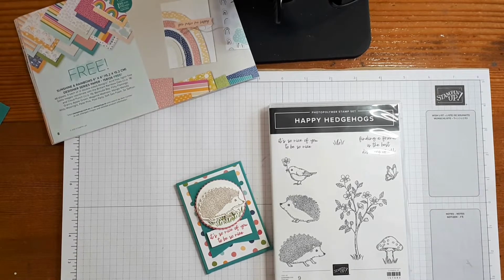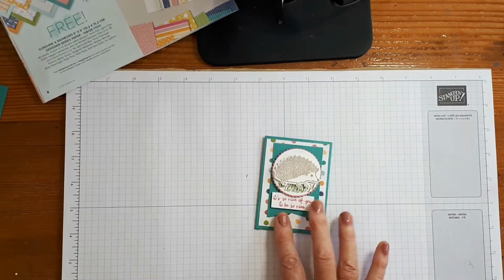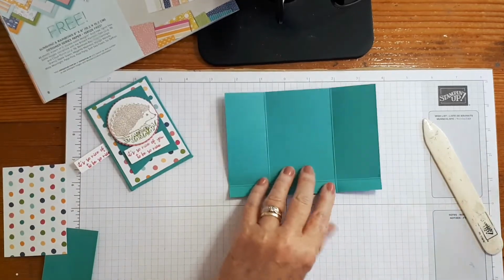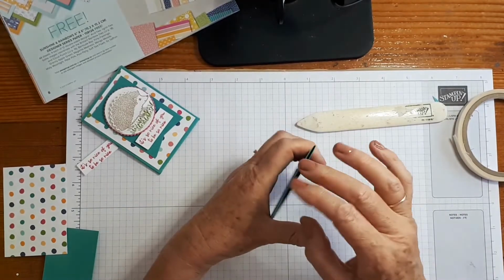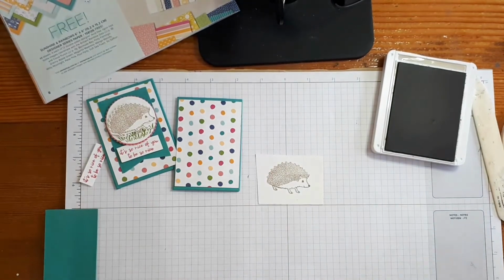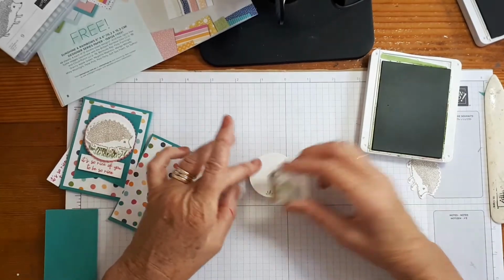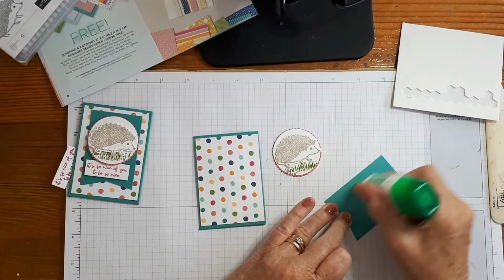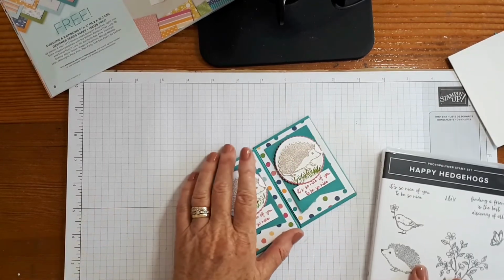Happy Hedgehogs Gift Card holder from Stampin' UP!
Learn how to make a quick and easy gift card holder featuring the Happy Hedgehogs Bundle from Stampin' UP!

Dimensions for the gift card holder:
card base:
4 1/4 x 6 inches
score short side at 1/2 inch
score long side at 1 5/8 inch on both ends

Designer series paper : 2 1/2 x 3 1/2 inches
Banner : 2 x 3 inches